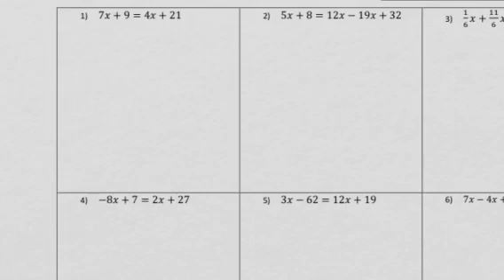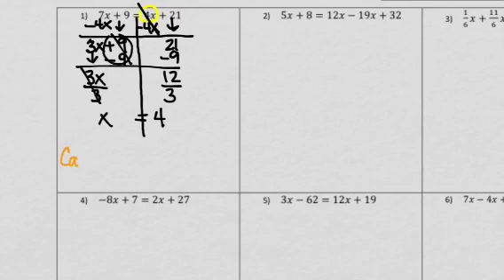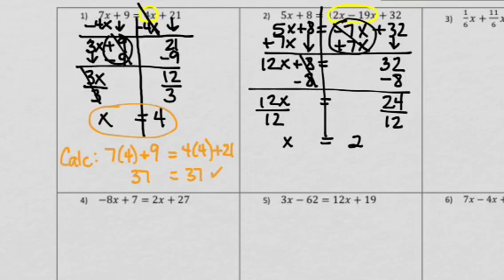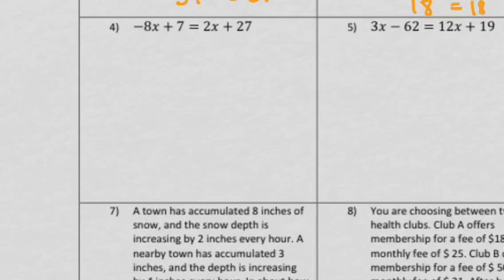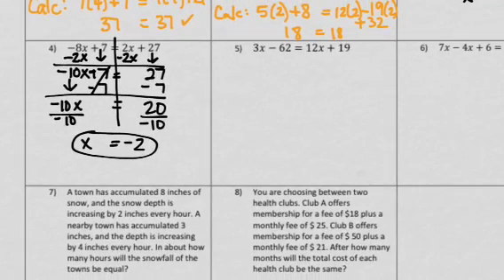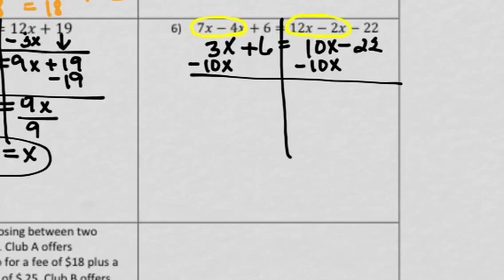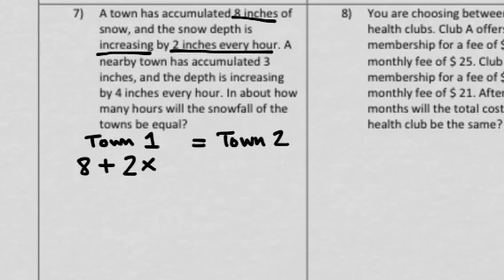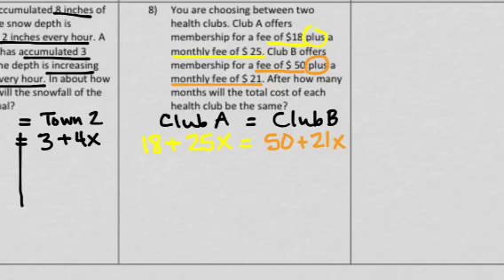Section 2-2 notes